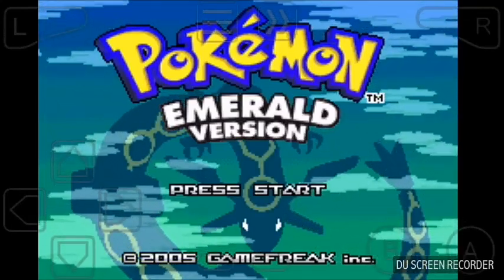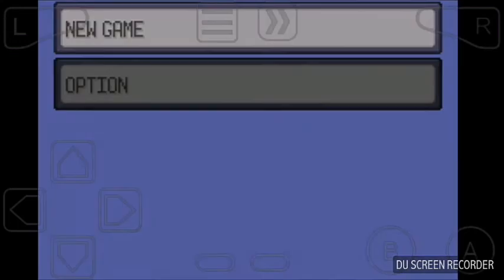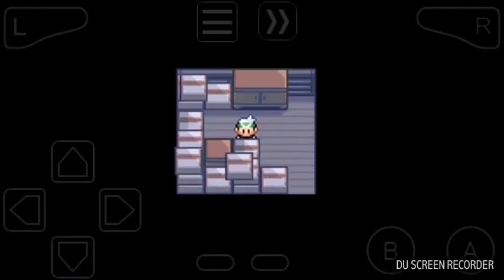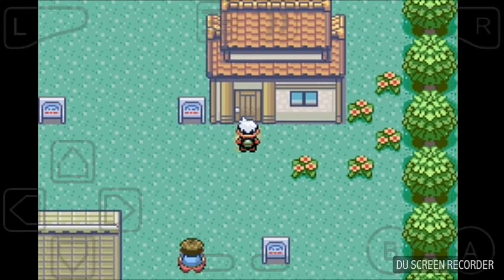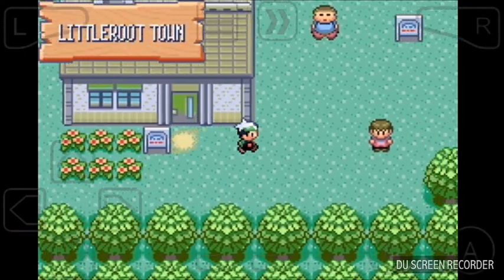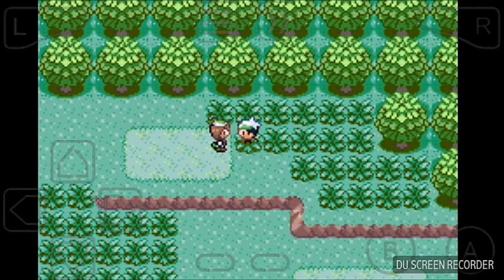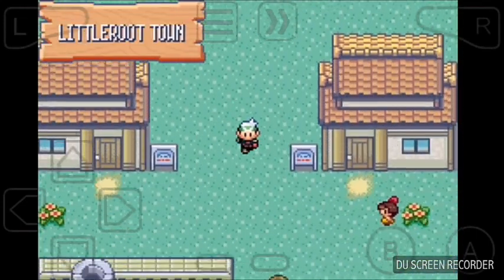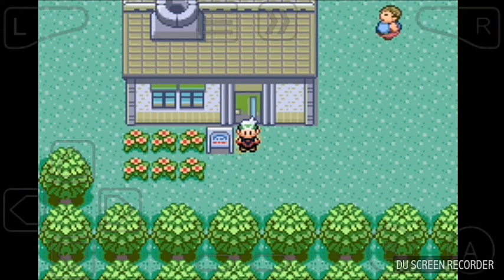Pokemon Emerald Gameplay part 1: Selecting a Starter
Not much of a description.
Just give me some good feedback!